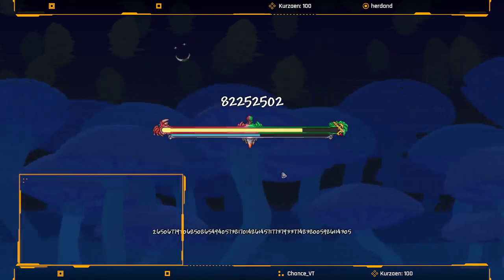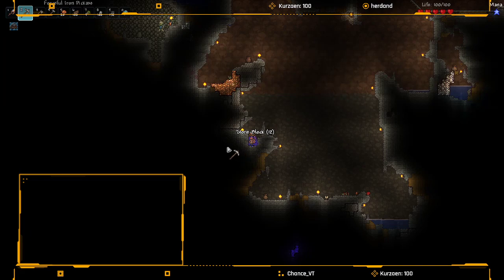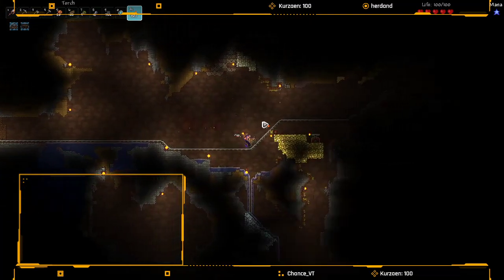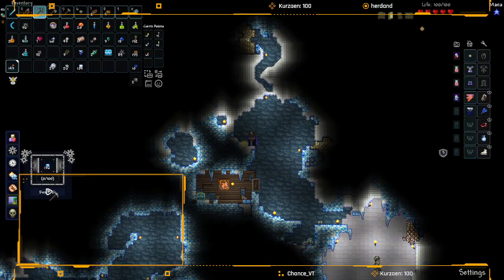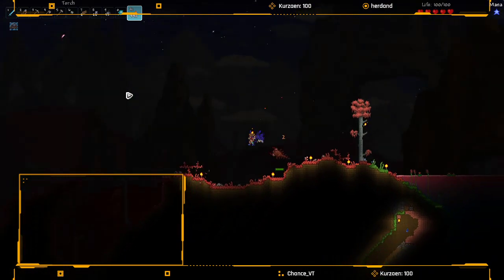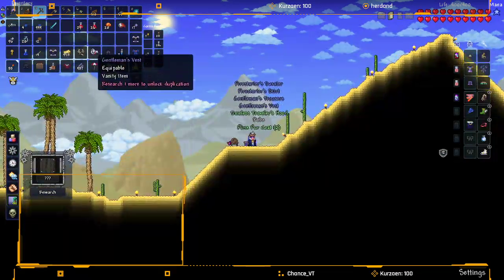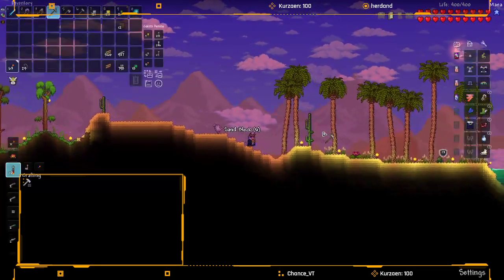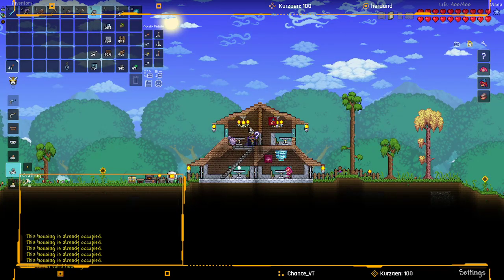Twitch VOD 01/22/2022 (Terraria) - Marceline The Summoner